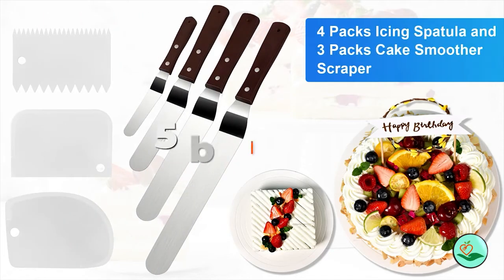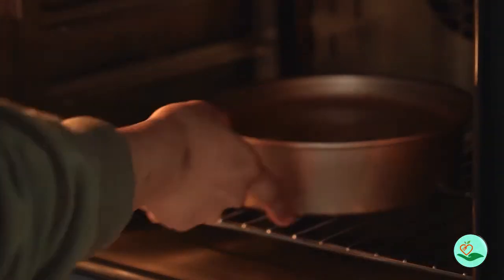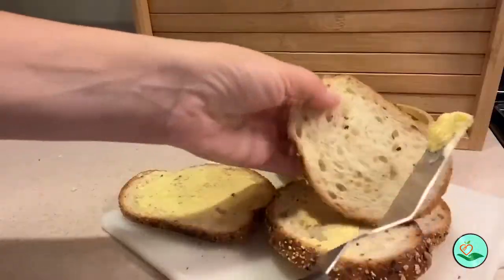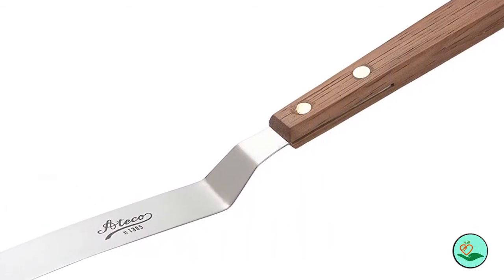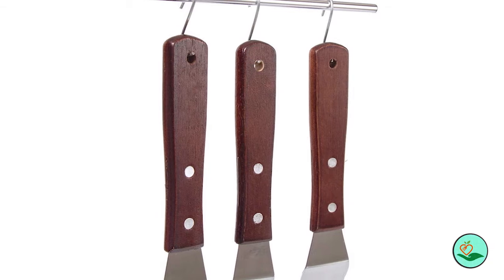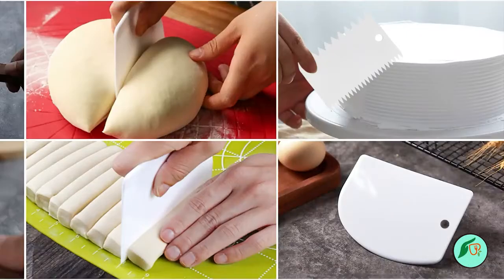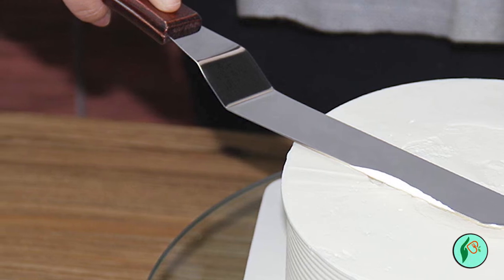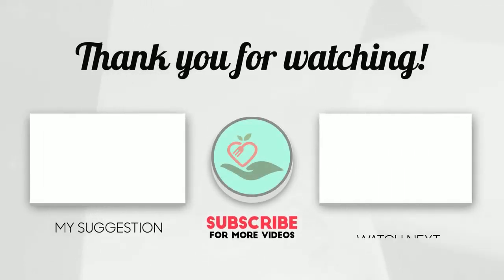✅ Top 5:👩‍🍳👩‍🍳 Best Offset Spatula [ Best Offset Cake Spatula ] { Best Size Offset Spatula Review }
👩‍🍳 In this video, we are going to be checking out the 5 Best Offset Spatula  Links in below to pick the Best Offset Metal Spatula.

RFAQK 200-Piece Cake Decorating Kit for Beginners
XEKIGU Icing Spatula Set: 4-Piece
Ateco Ultra Offset Spatula: 4.5 inch
Ateco 1385 Offset Spatula: 4.5 inch, Wood Handle
Angled Icing Spatulas (2-Pack): 6 & 8 inch

👩‍🍳 All Best Rated Offset Spatula links are Applicable in the USA, Canada, UK & Europe 👩‍🍳